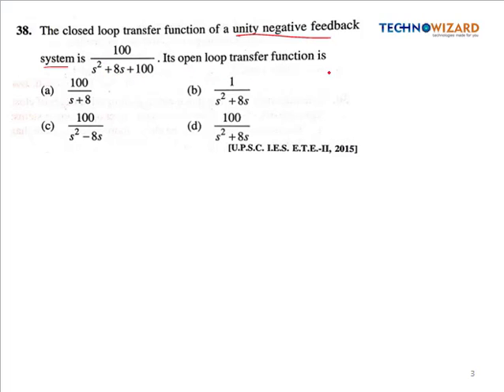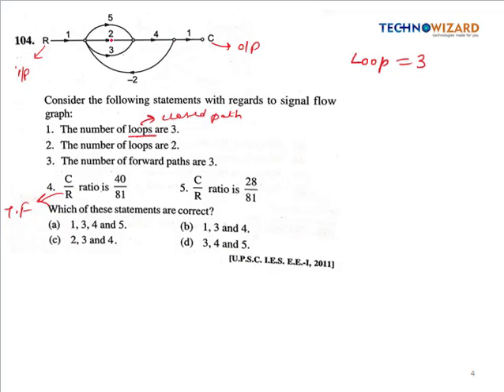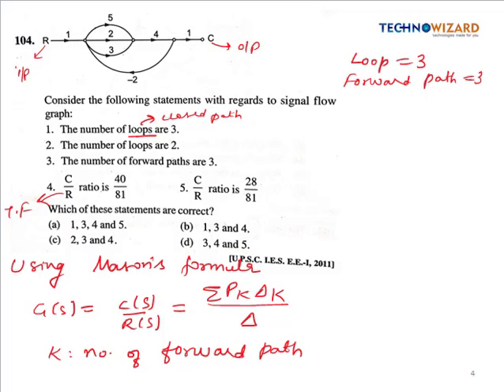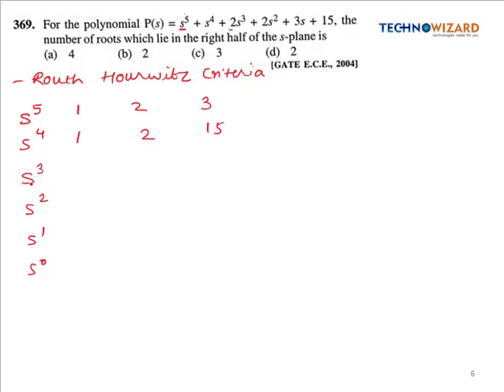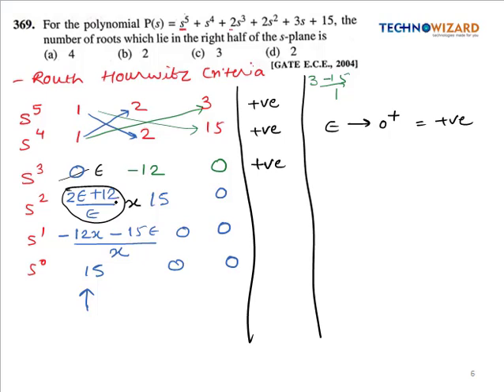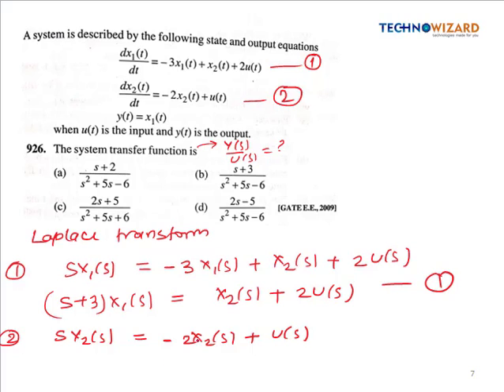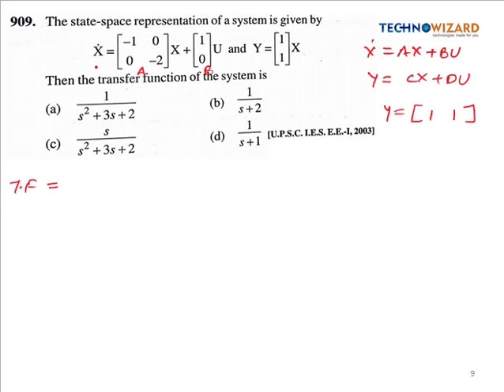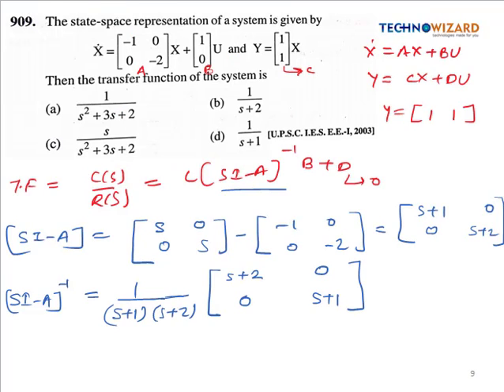JB GUPTA Complete Course | CONTROL SYSTEM | 5 IMPORTANT QUESTIONS| By Vineeta Pandey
Books Link
ECE Formula Book